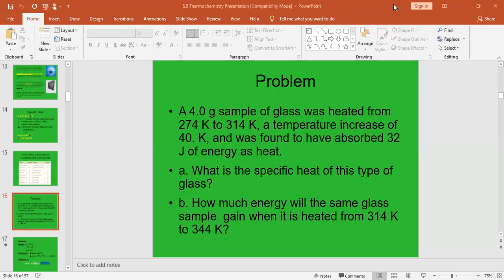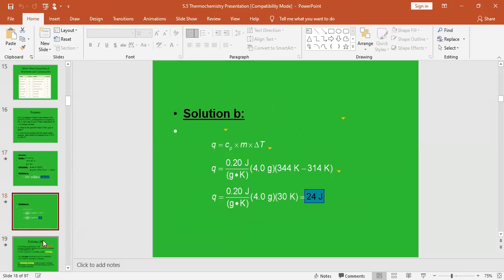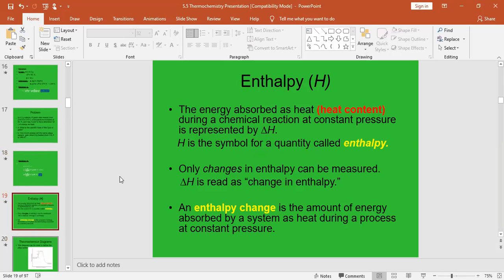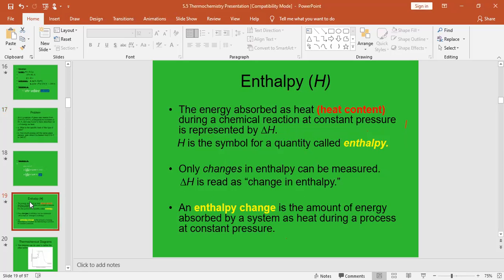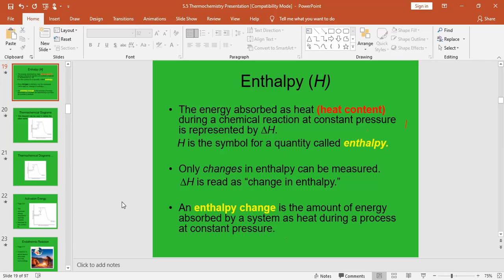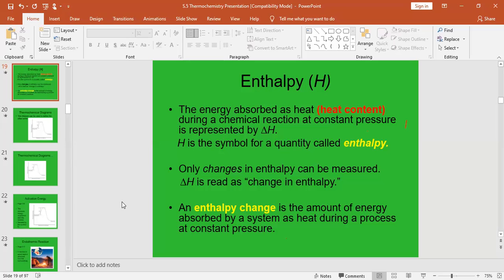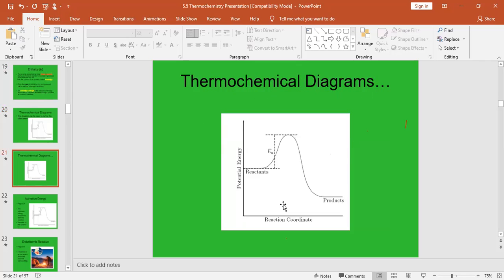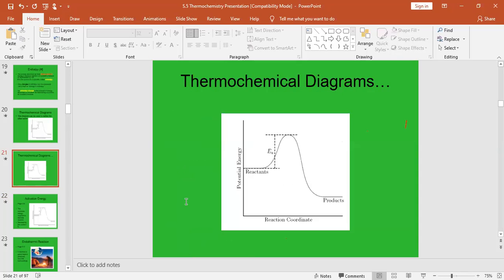THERMOCHEMISTRY SESSION 2